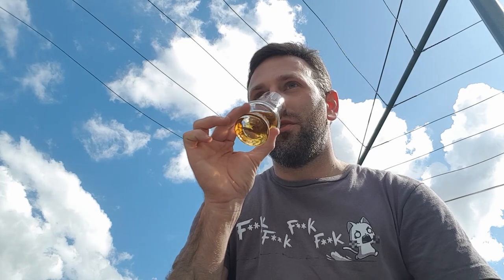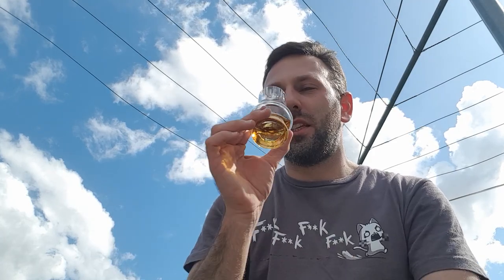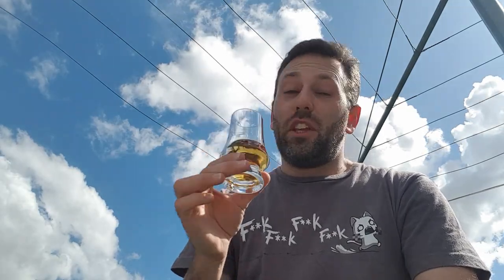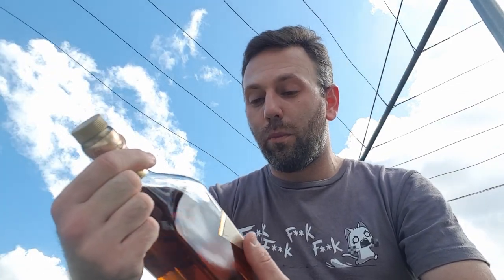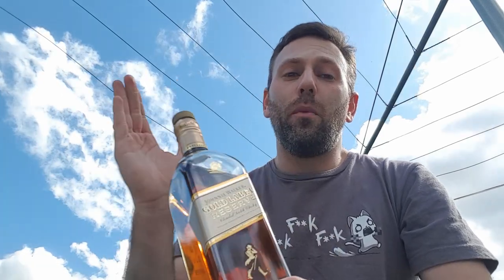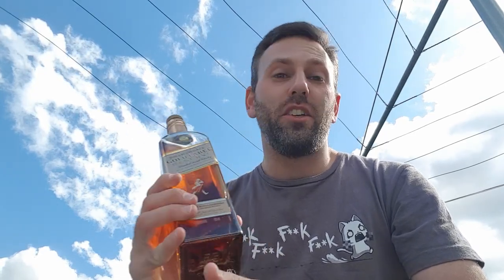Johnnie Walker Gold Label Reserve: Stay Golden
Episode 238
Hi there everyone and welcome back to another episode of PrestigeLiquidsWW. Today I am reviewing the Johnnie Walker Gold Label Reserve.
I am generally quite a fan of Johnnie Walker and this whisky is no exception.

KIPPIS